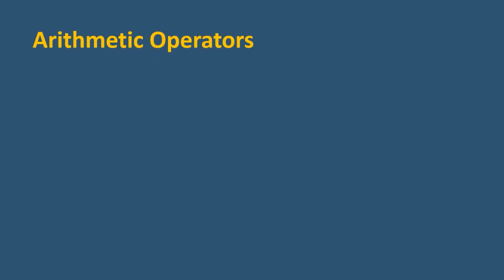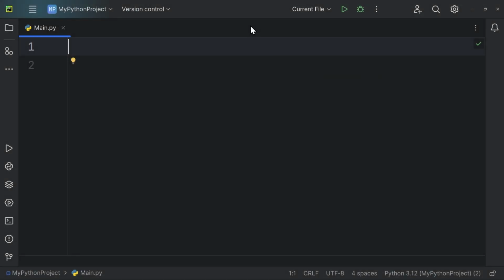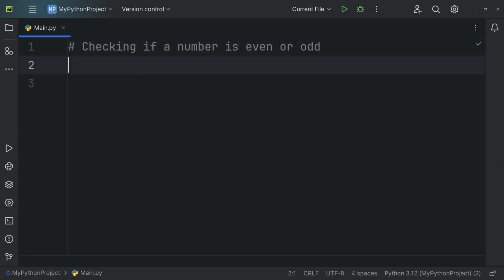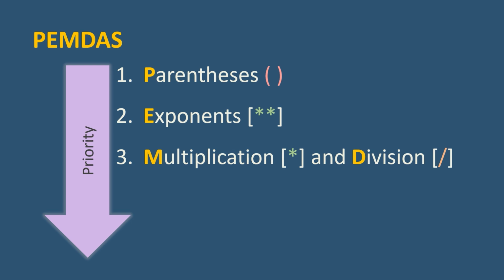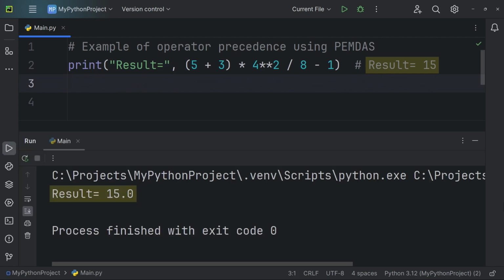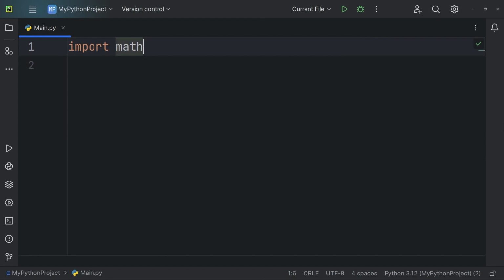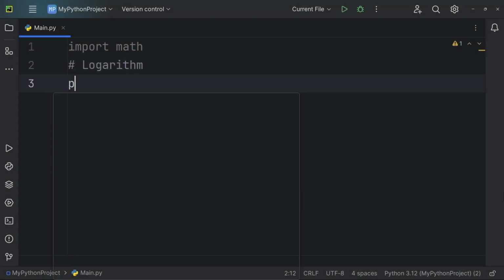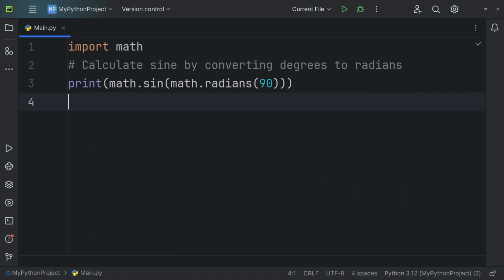Python Tutorial 07: Numbers & Operators - Math Module Functions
Explore Python's numbers and operators, mastering essential arithmetic operations. Learn about operator precedence and dive into the powerful Math module for advanced mathematical functions.

⏰ Timestamps:
- 00:00 | Introduction
- 00:39 | Arithmetic Operations
- 04:12 | Operator Precedence
- 06:31 | Math Functions